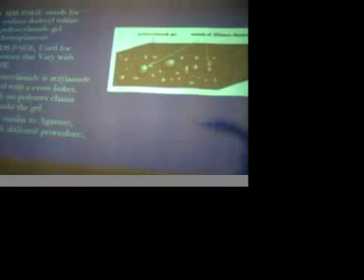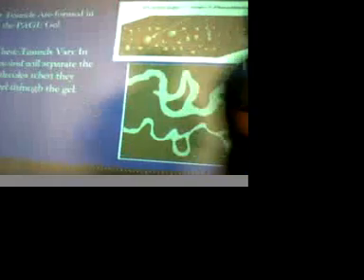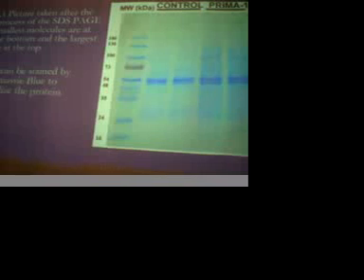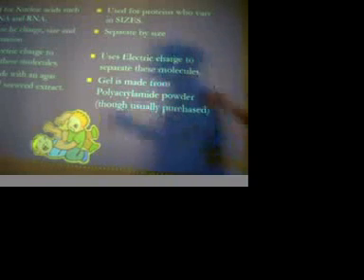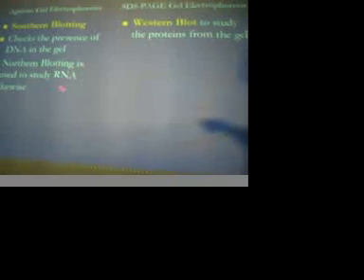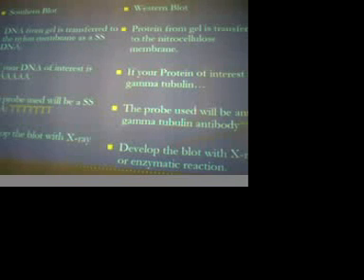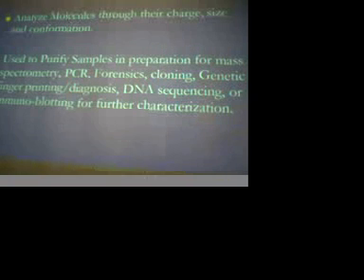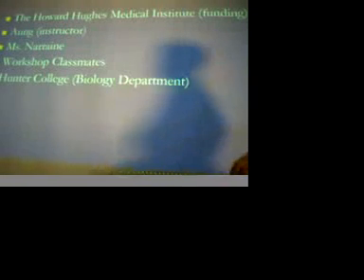Gel Electrophoresis and Blotting 2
James giving a talk at Hunter; sorry for the poor quaility bc iSight was not behaving as usual.